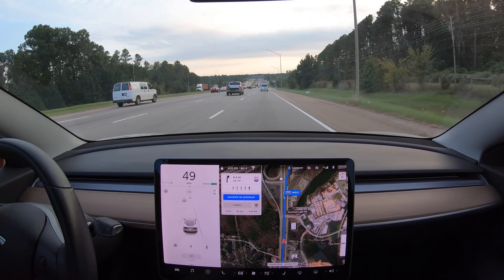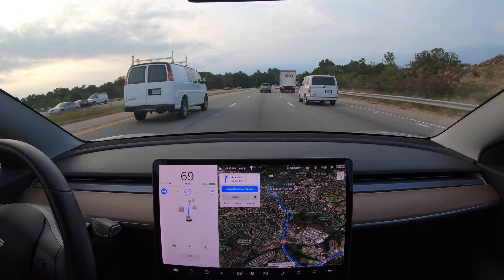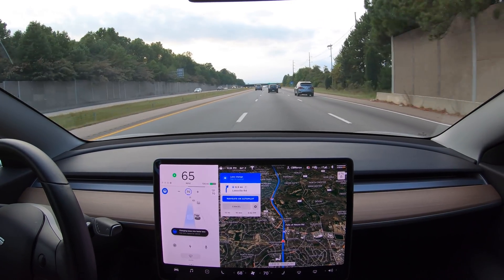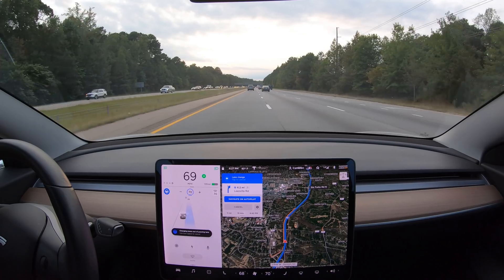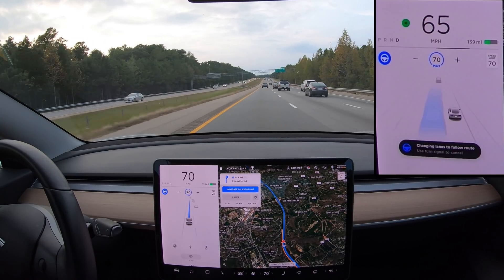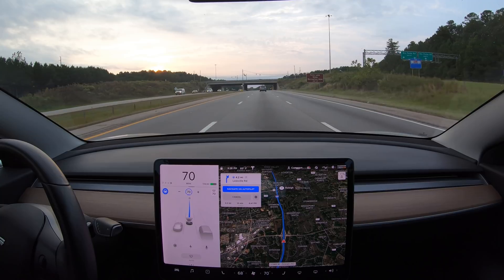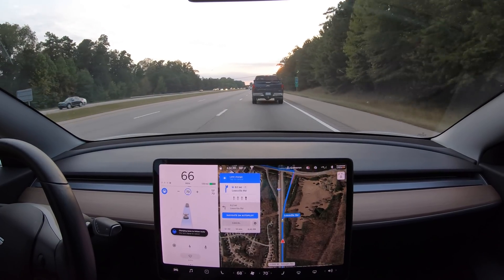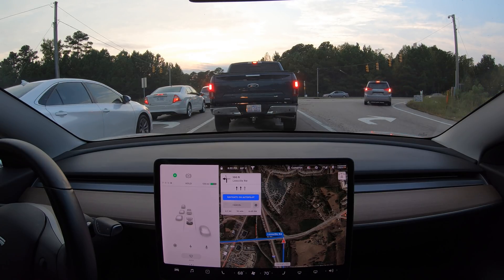Tesla V10 Autopilot is the robocar we were looking for!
This is a demonstration of Navigate on Autopilot on Tesla software V10, 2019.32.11.